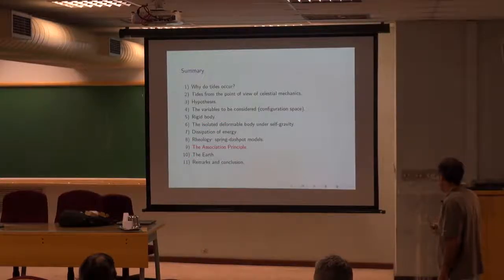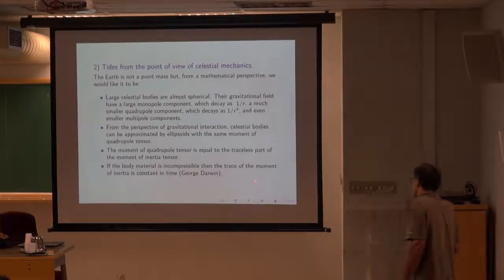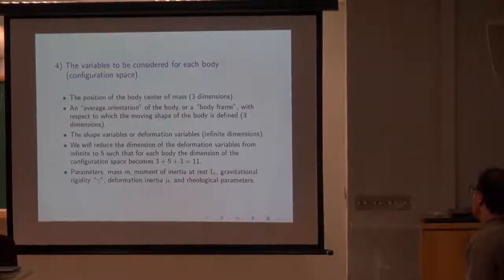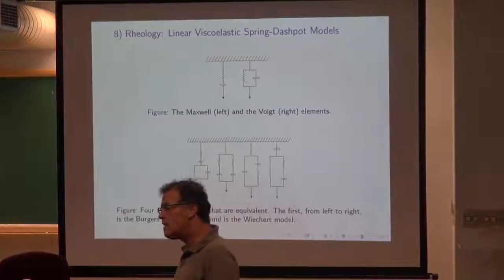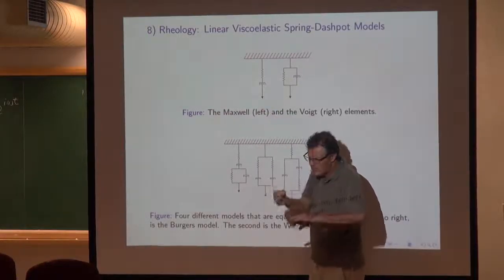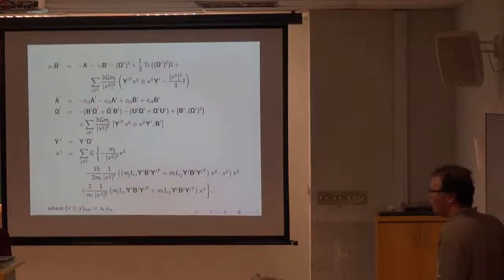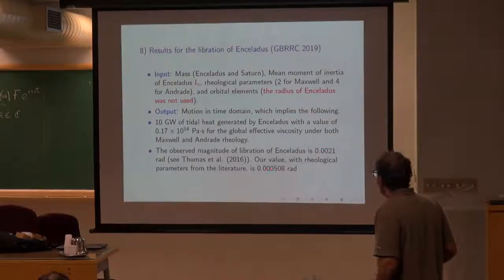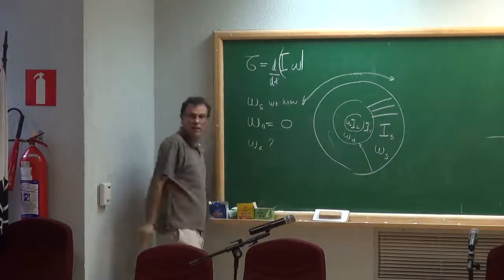Clodoaldo Grotta Ragazzo 1/1 - Viscoelastic tides and dissipative forces in celestial mechanics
In this talk we present equations of motion for a system of linear visco-elastic bodies interacting under gravity.
The equations are obtained within a finite dimension Lagrangian framework with dissipation function.
The main dynamical consequences of the dissipative tidal forces will be discussed.

21 Feb 2020 at Advanced School at UNICAMP
"Symplectic Topology meets Celestial and Quantum Mechanics via Weber Electrodynamics"